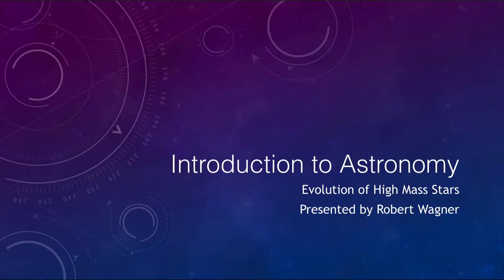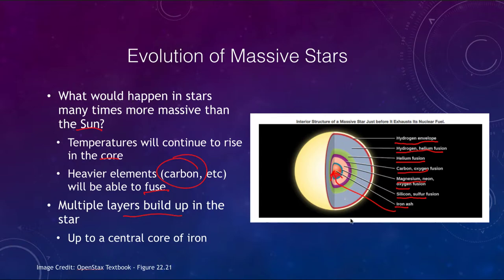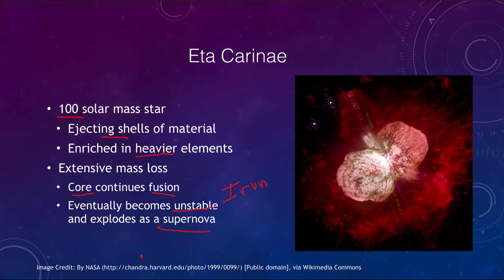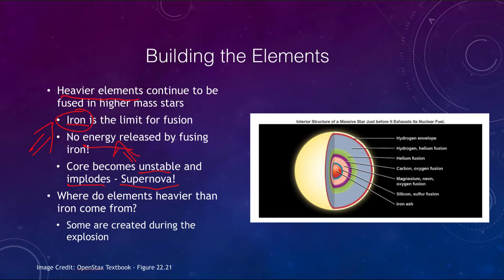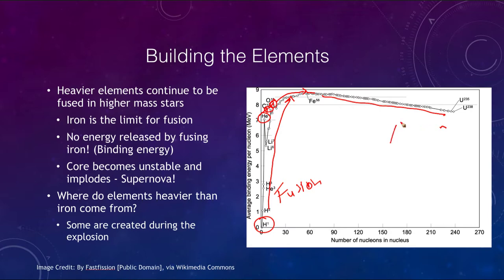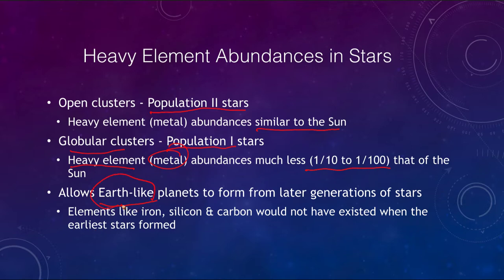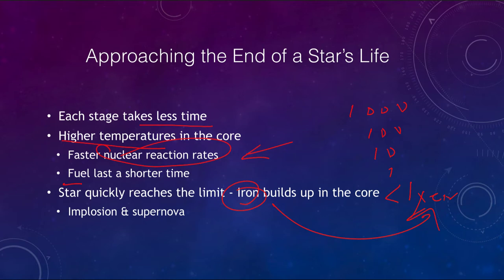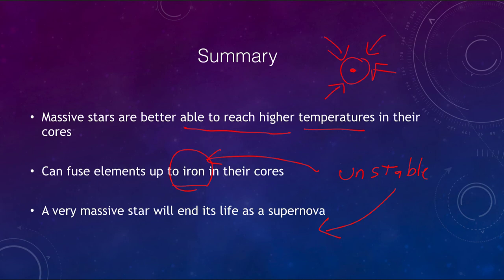Lesson 22 - Lecture 4 - Evolution of High Mass Stars - OpenStax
In this lecture, we will discuss the evolution of stars more massive than the Sun. We will look at the iron build up in their cores and their final stage as a supernova. These lecture videos are designed to complement the content in the OpenStax Astronomy textbook. The book can be downloaded free of charge